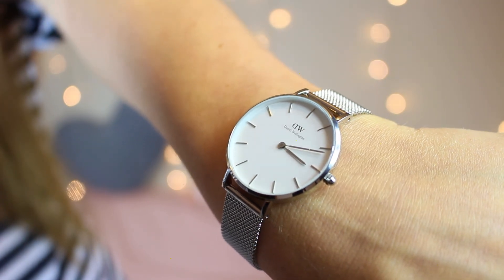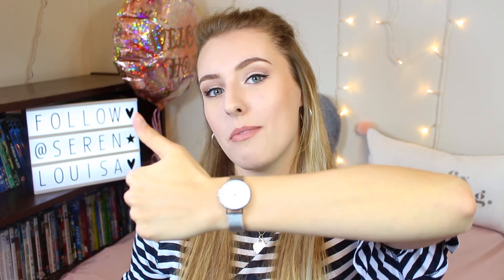Daniel Wellington Watch Unboxing and first impressions | Zoella Discount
This is not an AD! I have always wanted a Daniel Wellington watch and this one ticked all of the boxes, so I thought I would unbox it on camera and give my first impressions. If you are looking for a classy well made watch these are the ones to buy.